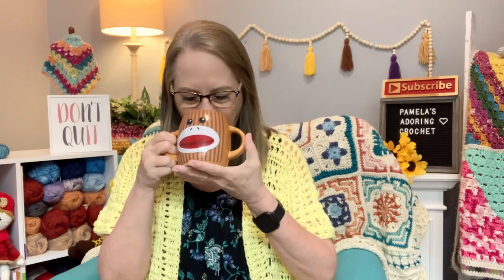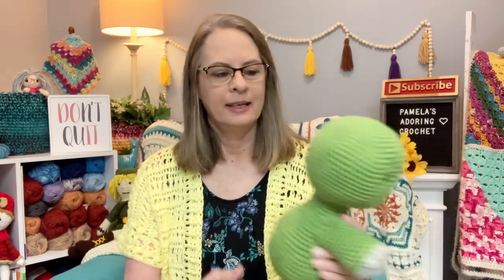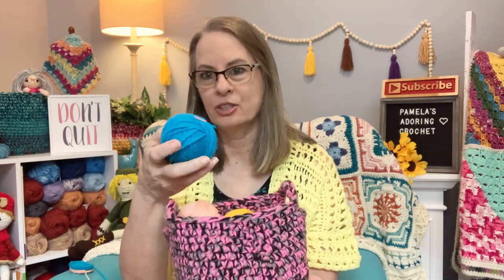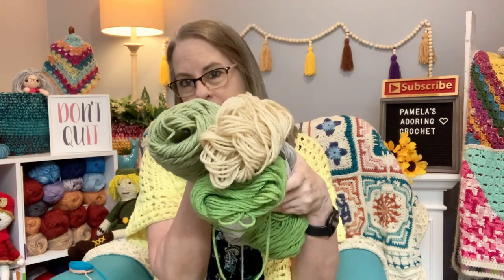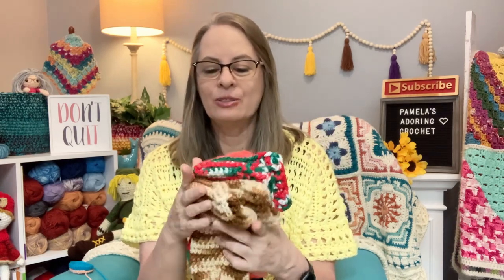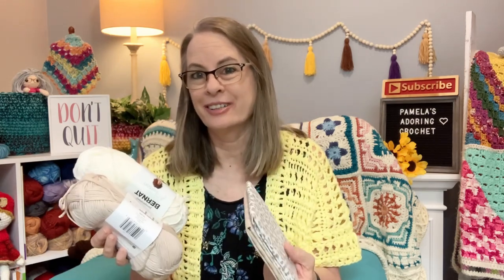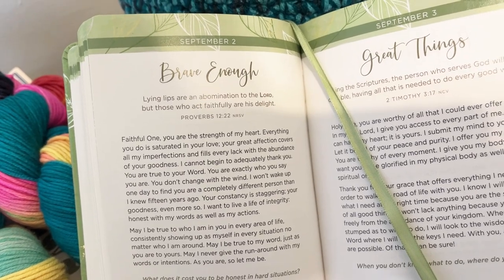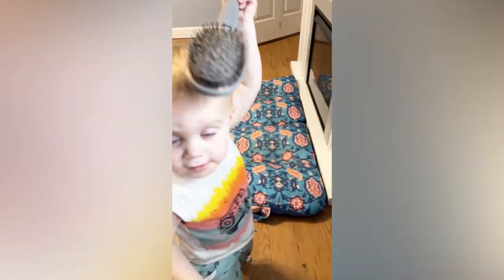Check out this cute crochet turtle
365 Days of Prayer for Life

Happy Mail:
Pamela Barton

Over 120 Patterns:

Over 150 Patterns: